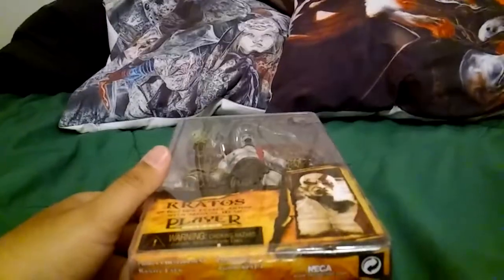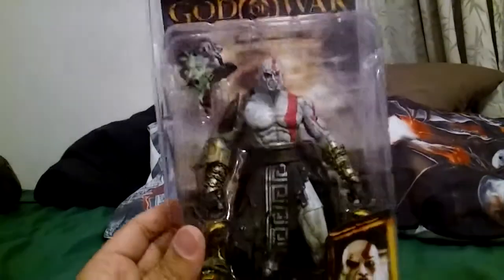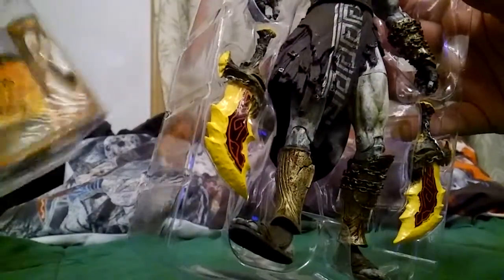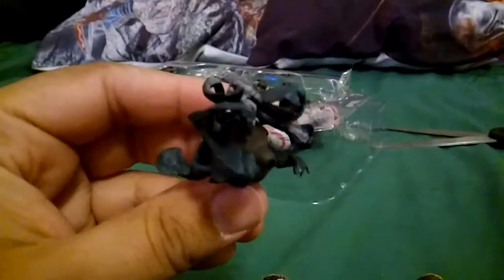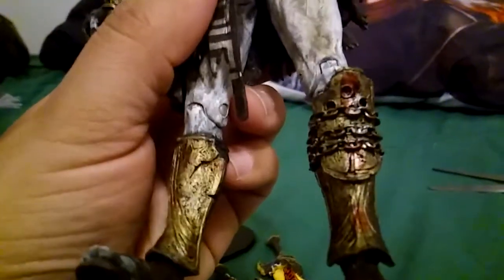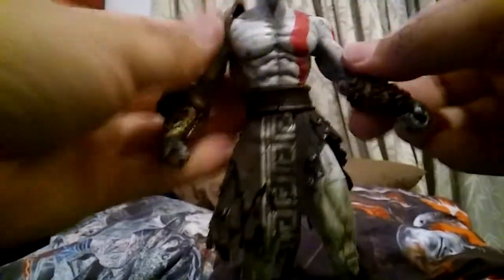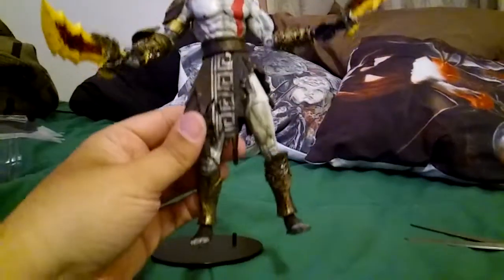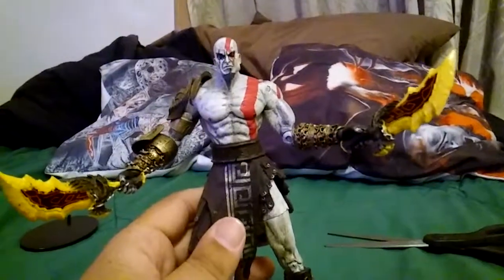GOD OF WAR: KRATOS ACTION FIGURE REVIEW! 🌋